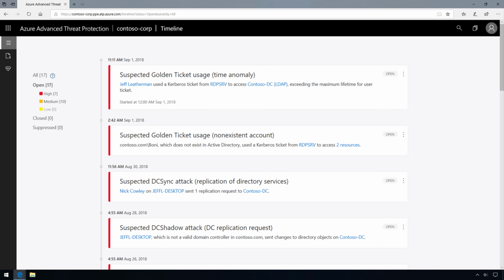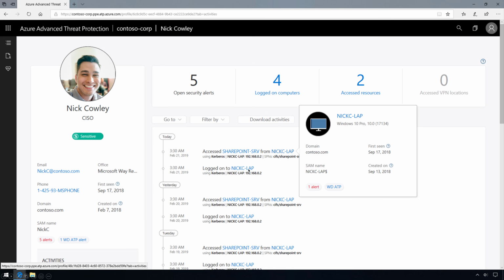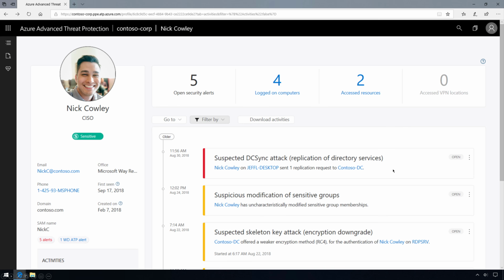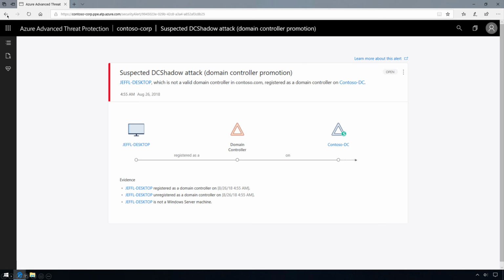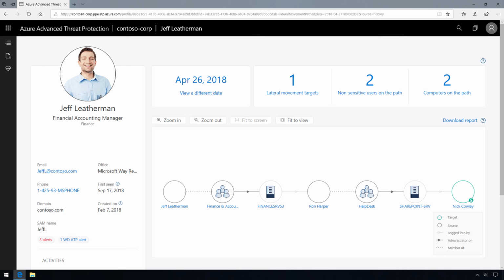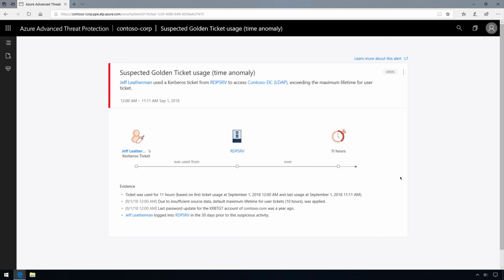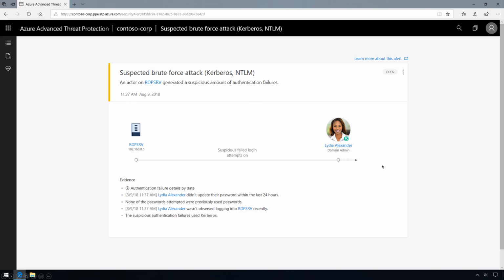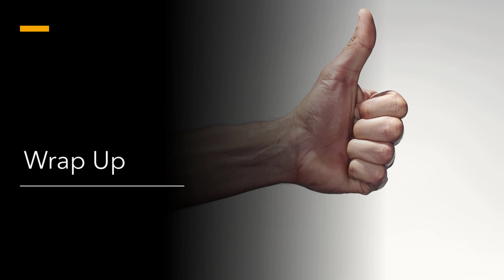Azure ATP Demo: Identity Threat Hunting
A demonstration of Azure Advanced Threat Protection looking for strange behavior across identities to discover lateral movement and attack patterns.